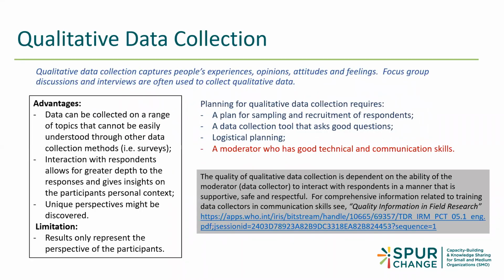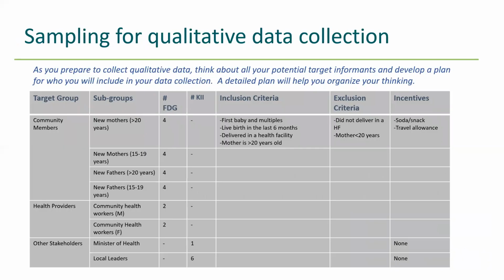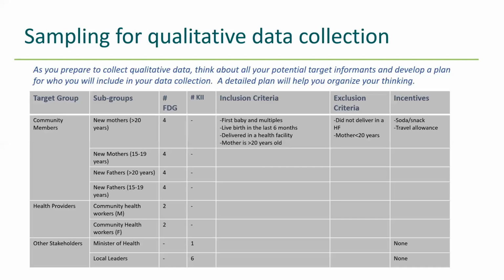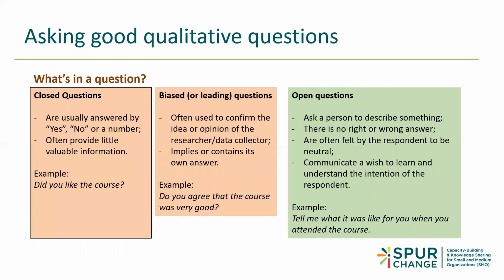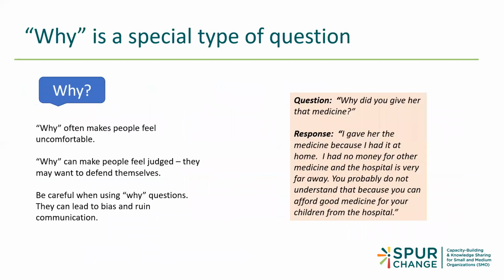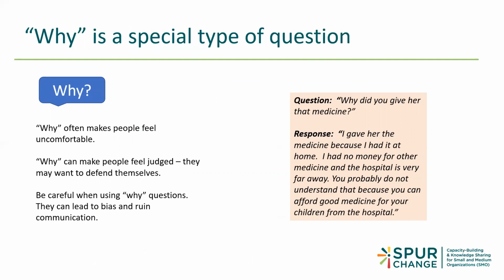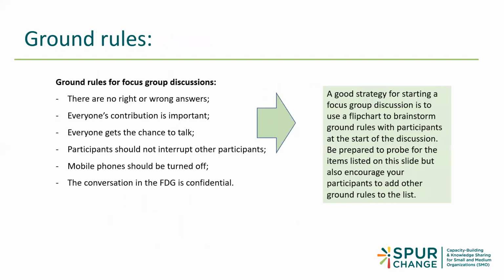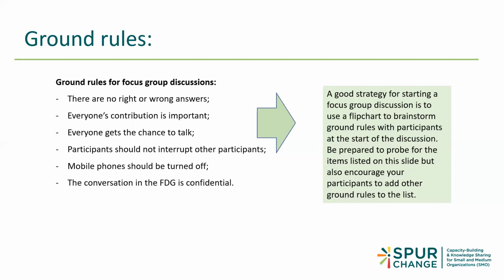Qualitative Data Collection